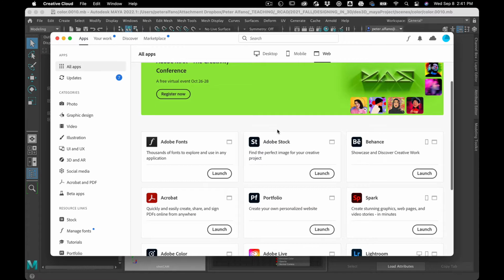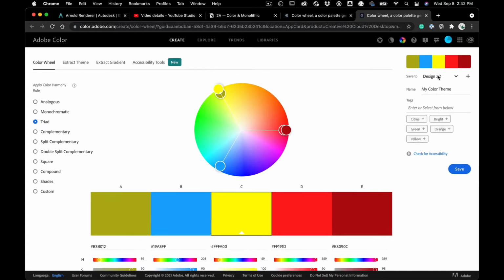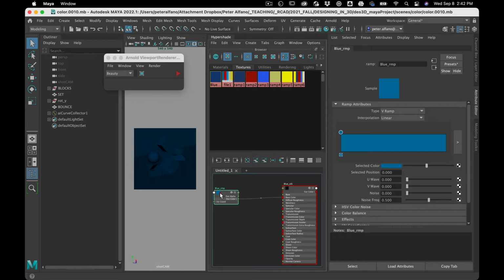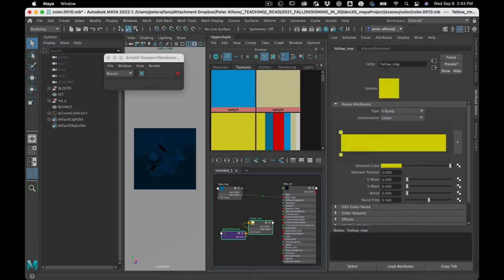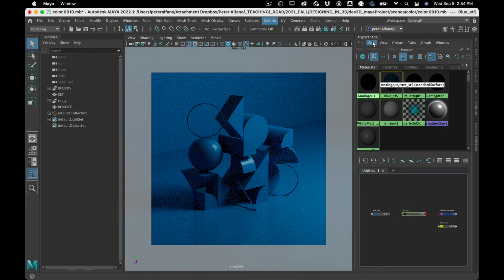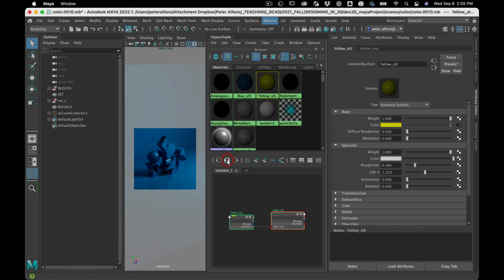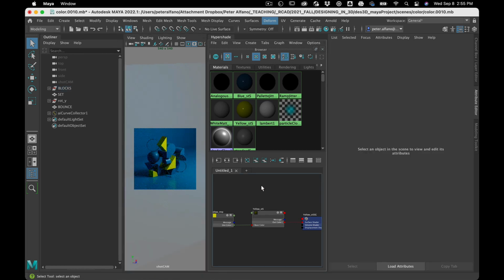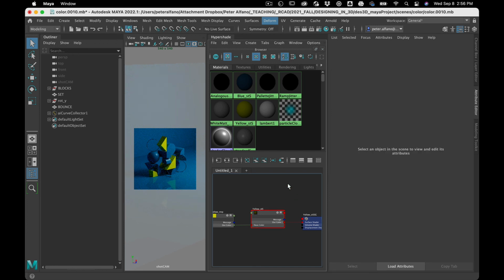2A.02 — Color Pallete Review & Transphering Shader Attributes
We'll review a few strategies for generating palettes such as using color harmonies or eye dropping from photos of nature. Then we'll look at applying a new swatch to a new material with otherwise identical attributes.